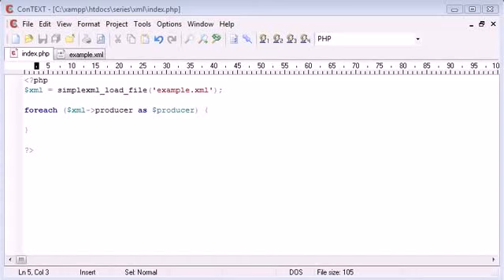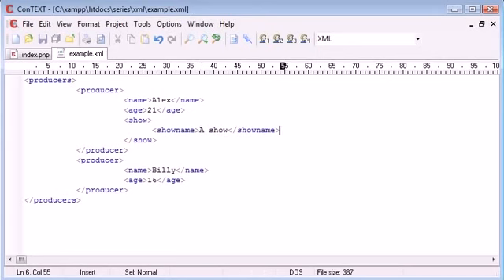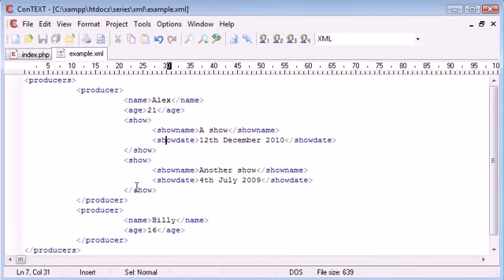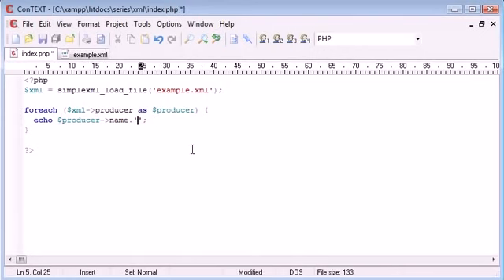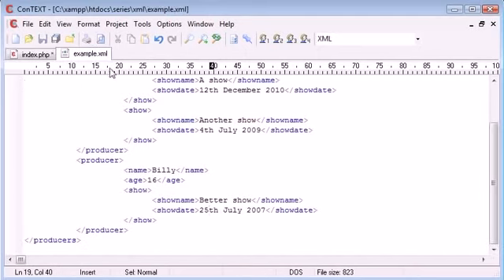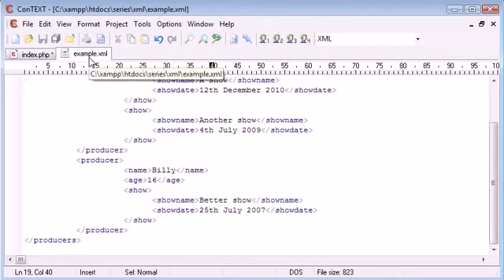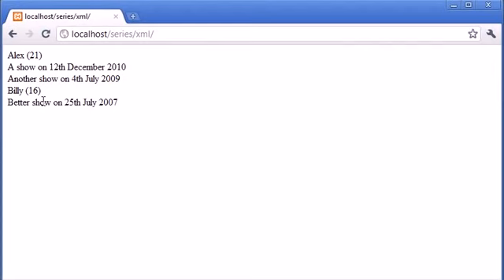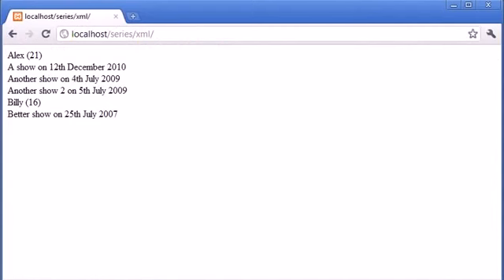Beginner PHP Tutorial 106 Reading a Simple XML File Part 2